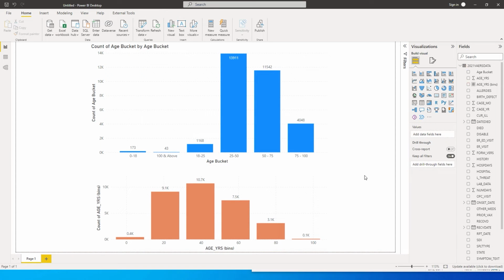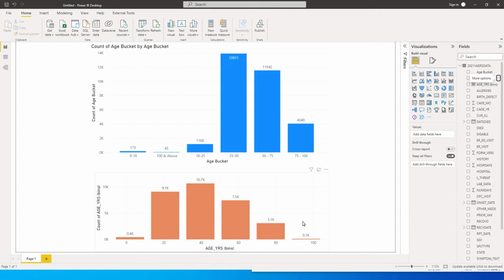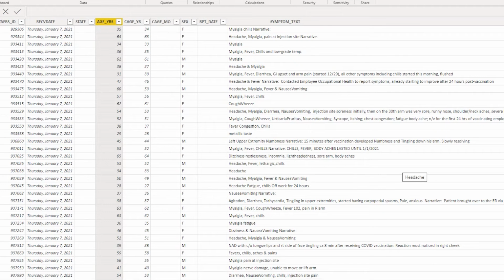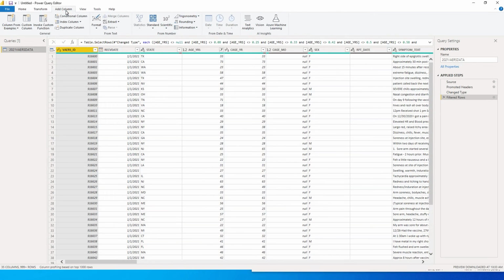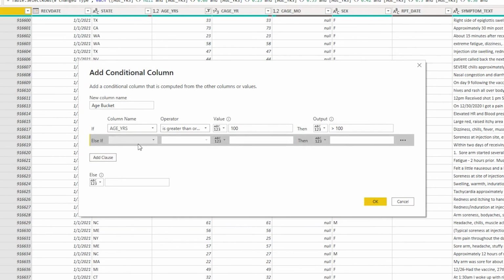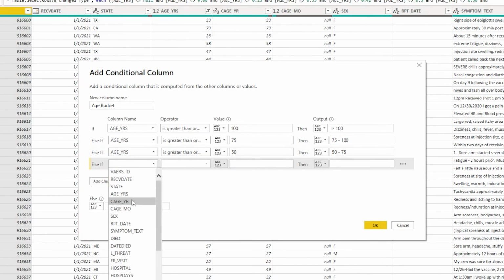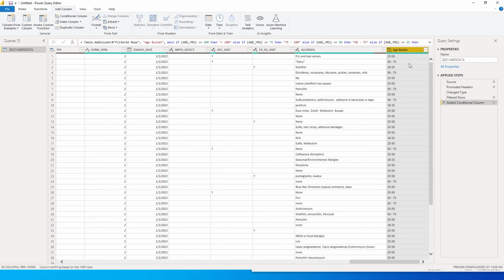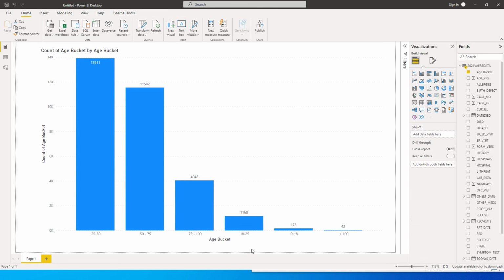Create Custom Groups / Bins / Bucket in PowerBI without using DAX | MiTutorials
How to create custom Age groups in PowerBI

0:00 - 1:24 - Intro
1:25 - 1:40 - Link to PBI & Data Set
1:41 : 5:55 - Tutorial Begins